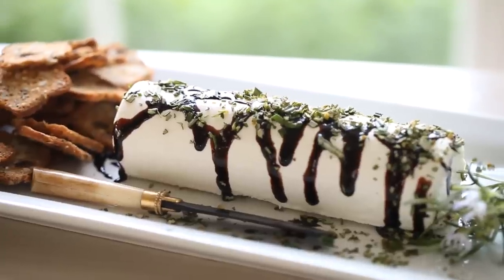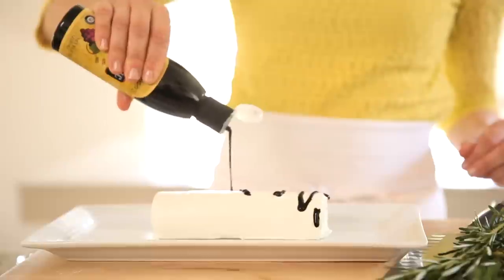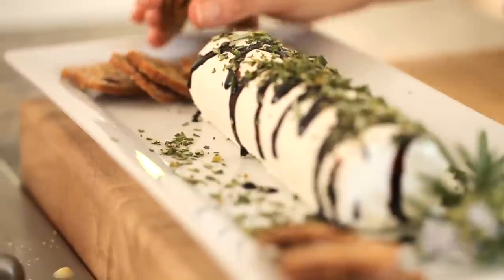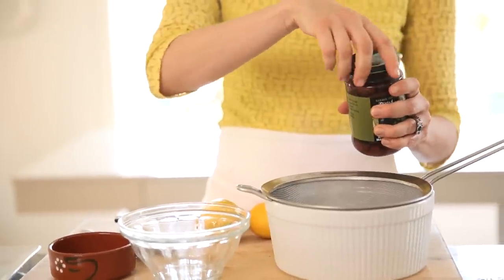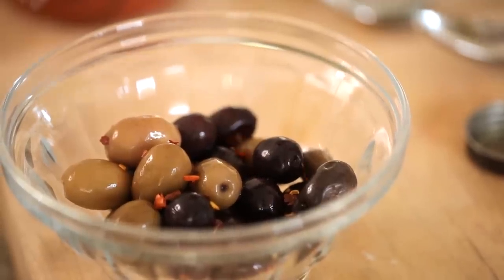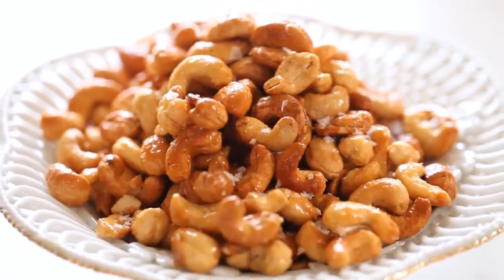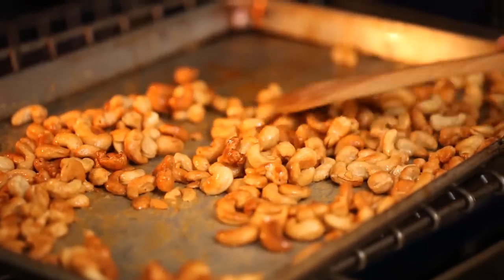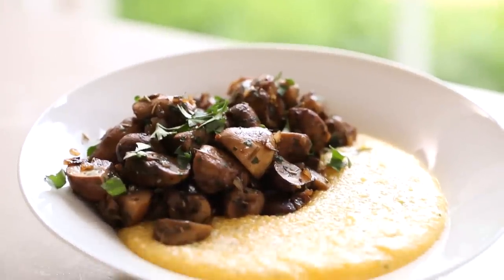Beth's Appetizers for Parties | ENTERTAINING WITH BETH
EASY APPETIZERS FOR PARTIES RECIPES

1.) GOAT CHEESE WITH BALSAMIC GLAZE AND ROSEMARY

Ingredients:
1 log of goat cheese
1 tbsp (15 ml) rosemary, minced, plus 1 sprig for garnish
1 tbsp (15 ml) balsamic glaze*
crackers of choice

METHOD:
Place goat cheese on a pretty platter. Drizzle glaze over the cheese, sprinkle rosemary on top.  Serve with your favorite crackers ( I recommend the rosemary, raisin crackers from Trader Joe's, it's a great combo!)  Or small pieces of raisin walnut bread are good too.

*NOTE: If you cannot find store bought balsamic glaze you can "make it" by taking 1 cup (240 ml) of balsamic vinegar heating it until it simmers, then reduce the heat and cook, stirring periodically, over a low flame until it is reduced by 1/3.  It should take 20-30 mins, it's ready when it's thick enough to coat the back of a spoon.

2.) MINI OLIVE BAR

Ingredients:
1 Jar pitted Kalamata Olives
2 tbsp (30 ml) lemon zest
1 Jar Green Olives stuffed with garlic
1 tbsp (15 ml) herbs de Provence
1 jar mixed Mediterranean Olives
red pepper flakes to taste
1 tbsp (15 ml) fresh parsley

METHOD:
Drain kalamata olives, toss with lemon zest, place in a small bowl.  Drain green olives toss with herbs de provence, place in a small bowl.  Drain mixed olives, toss with pepper flakes and parsley and place in a small bowl.  Place all 3 olive bowls on a platter, et voila "Instant olive Bar"

3.) SWEET AND SALTY HONEY NUTS

Ingredients:
2 cups (300 g) of cashews or any mixed nuts
2 tbsp (30 ml) salted butter, melted
¼ cup (60 ml) honey
1 tsp (5 ml) brown sugar
2 tsp (10 ml) salt

METHOD:
Place nuts on a rimmed lined cookie sheet.  Melt butter and honey, add sugar and salt.  Pour over nuts and toss to coat.

Bake at 375F (190C) for 10 mins. Stirring periodically. Allow to cool and break up with a spatula.  Check for seasoning, and garnish with more salt if needed.